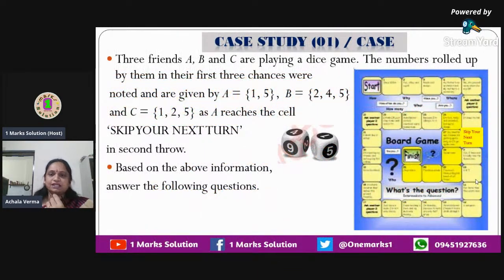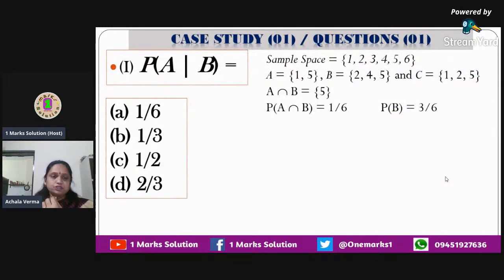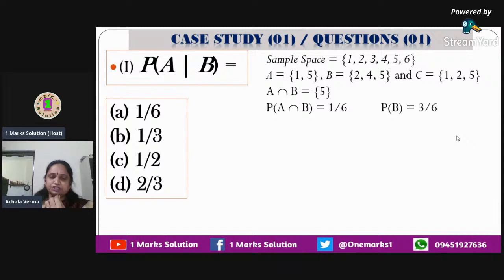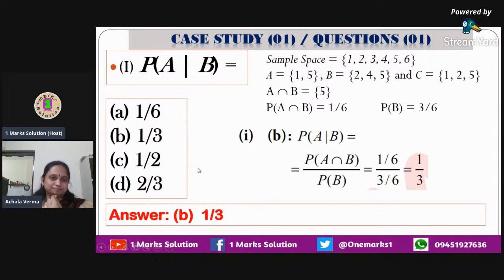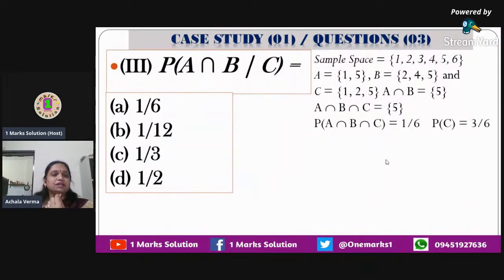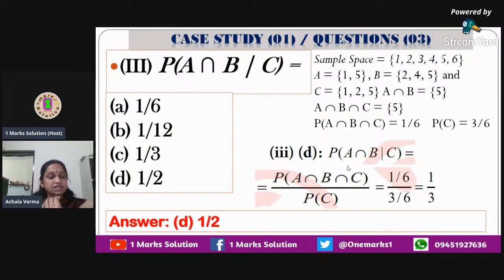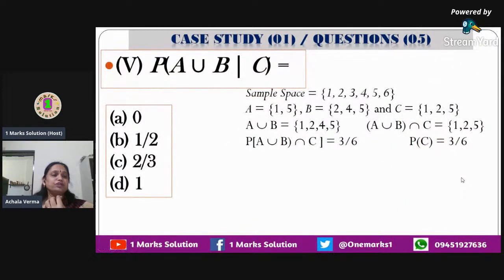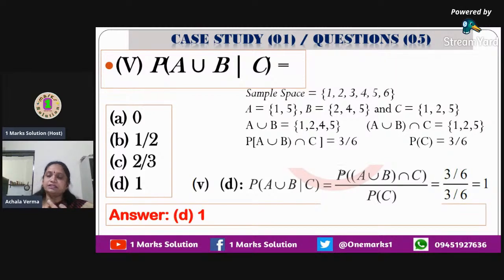#01 Case Study Mathematics 12 Probability NCERT Important Case Studies of Mathematics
Important Case Studies of Mathematics,
Case Study in Maths,
Case Studies from Probability,
NCERT Case Study,
CBSE Case Study,
Assertion Reason in Mathematics,
Class 12 Mathematics Case Studies,
Important Case Studies for Board Exam,